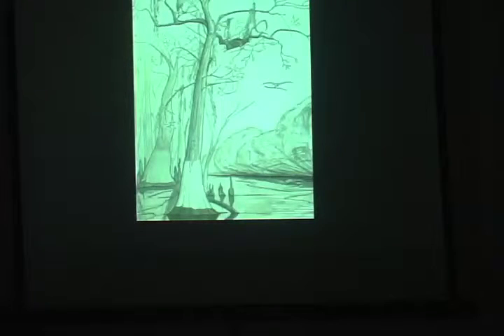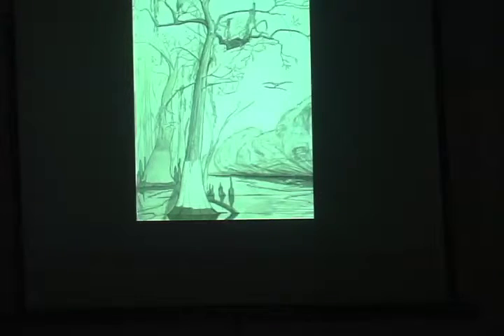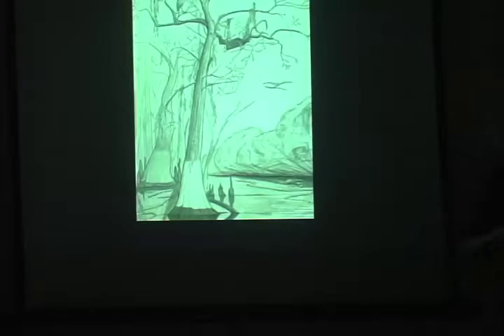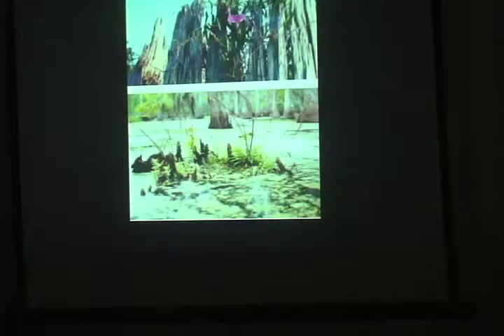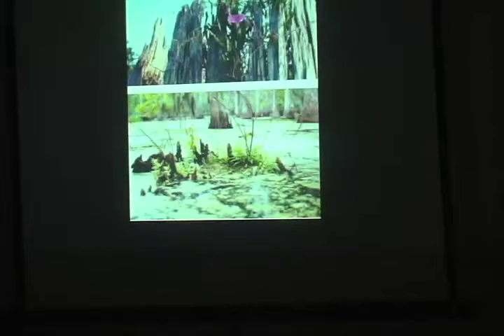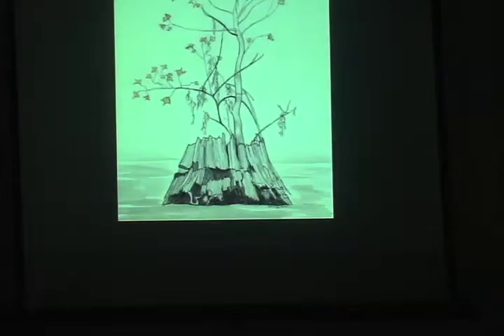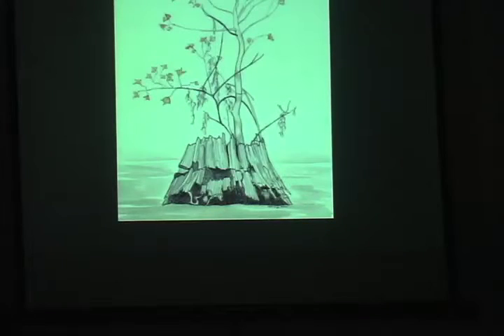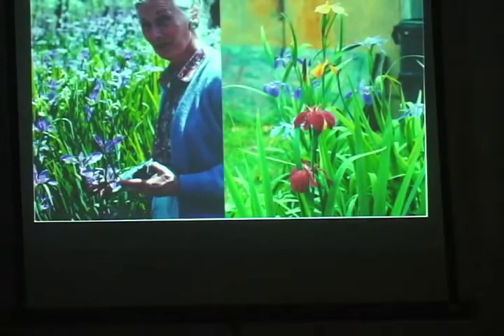Susan Norris-Davis at BackTalk at the Front 3/6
This month, join us for a conversation with Susan Norris-Davis, visual artist and native plant specialist. Susan will discuss her work with Louisiana's native plants, and the role her artwork plays in those pursuits.

The Front, an artist run collective, fosters the development of contemporary art in the city of New Orleans through exhibitions and community-based projects.  Video by Dave Greber.